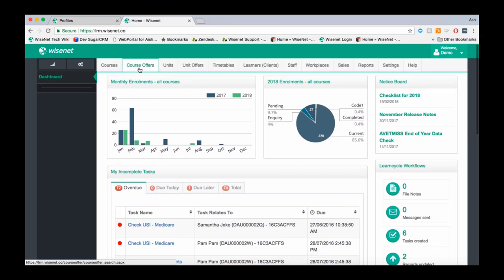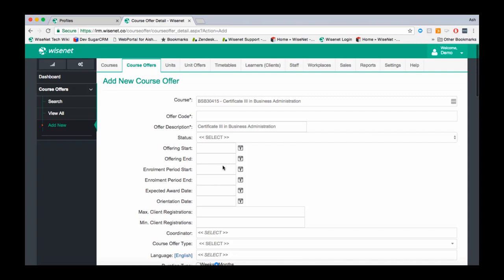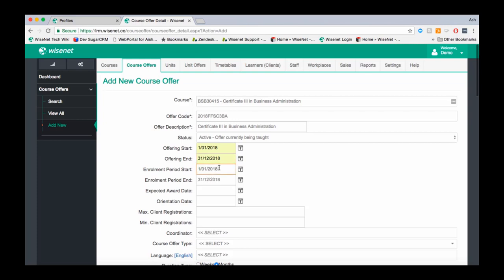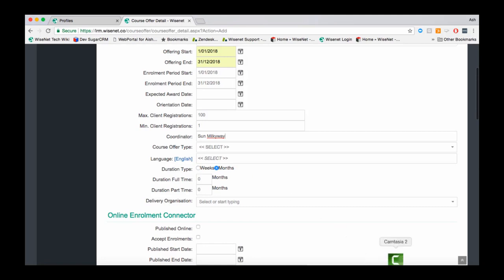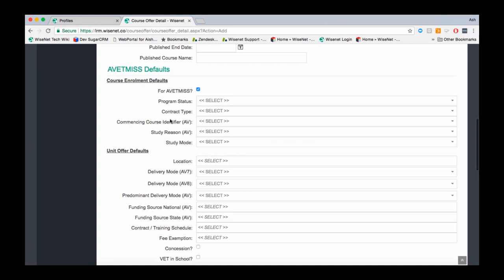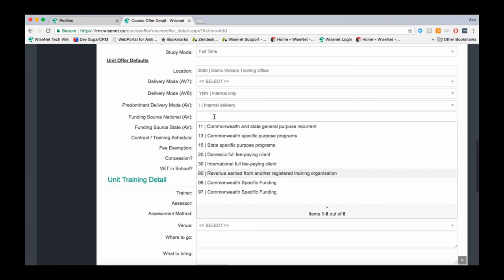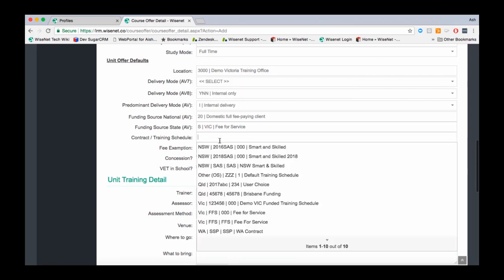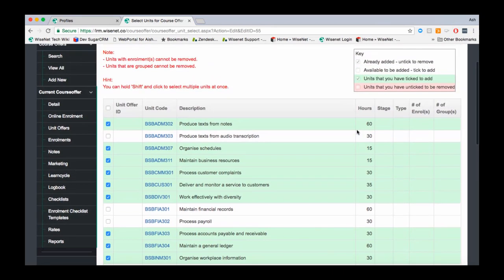How To Add a Course Offer